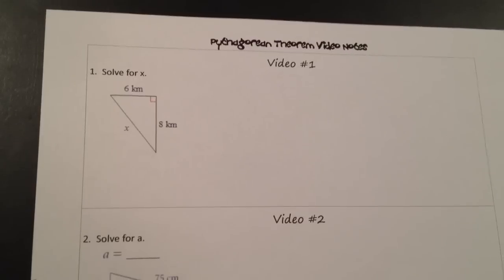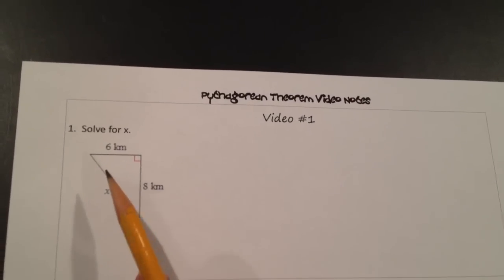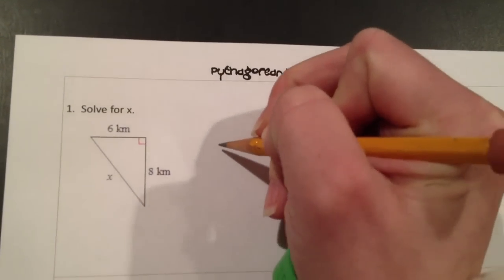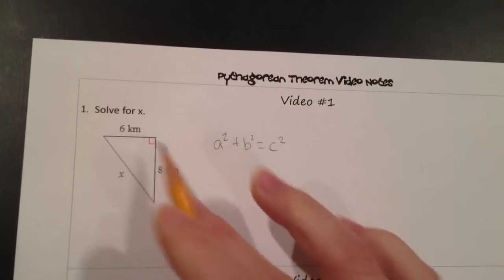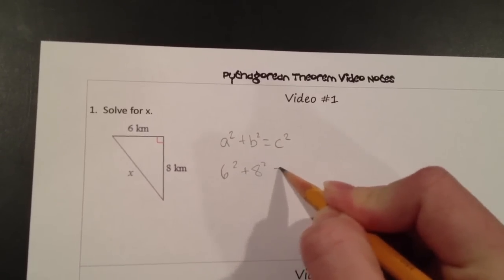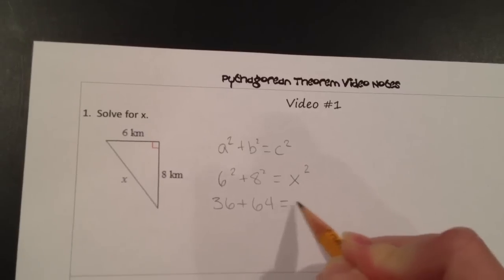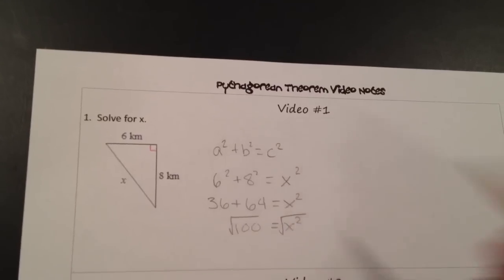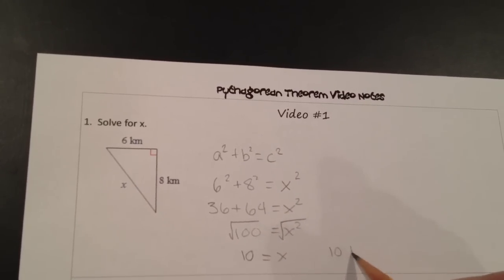Pythagorean Theorem Video #1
Use this video to solve for the length of the hypotenuse of a right triangle.